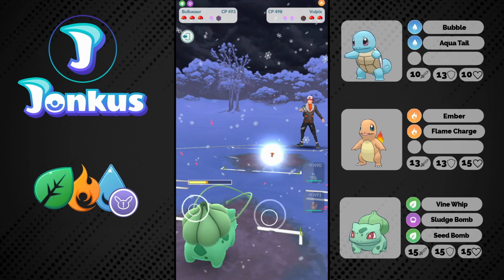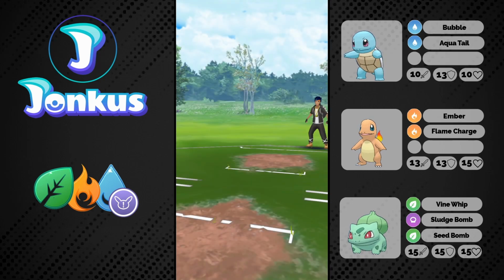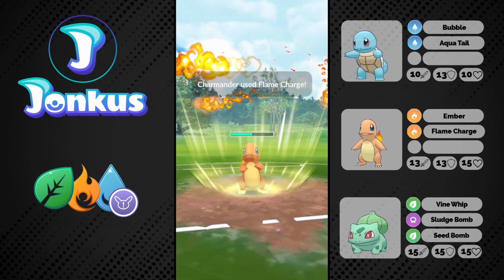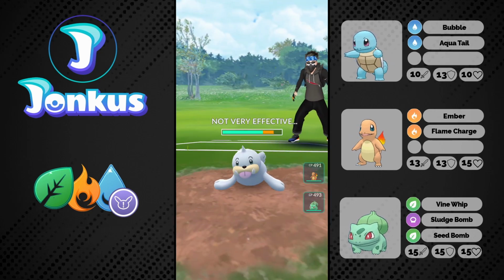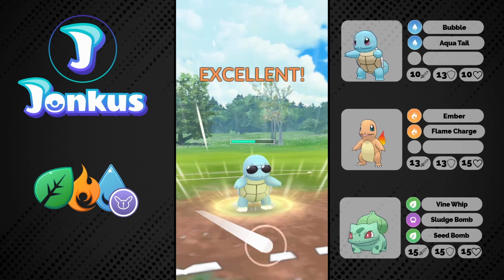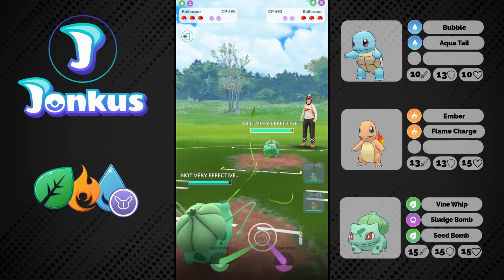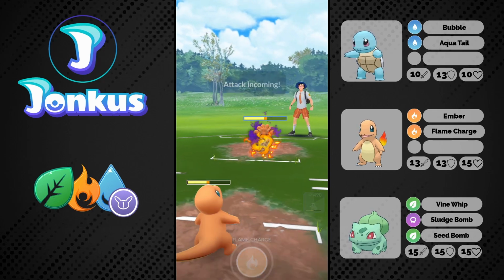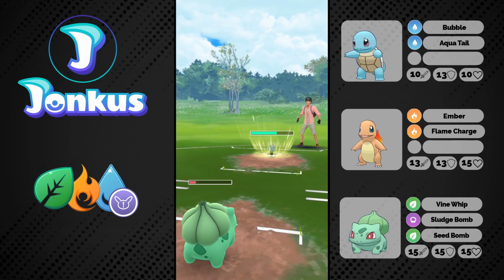TRIPLE KANTO STARTER THEME TEAM TAKES ON THE ELEMENT CUP REMIX | GO BATTLE LEAGUE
Today we are going to take a look at Bulbasaur, Charmander and Squirtle in the Element Cup Remix!

Thanks to my Channel Supporters:
MEweedle
zdsgfhdfzgx
Lily NiRiain
Ethan
張阿文
Kaiwei Chang
Darkforce07
Bantjh2o
ShiftyWolf117